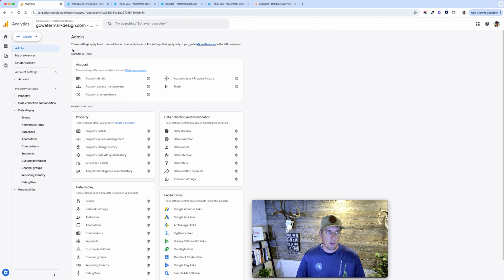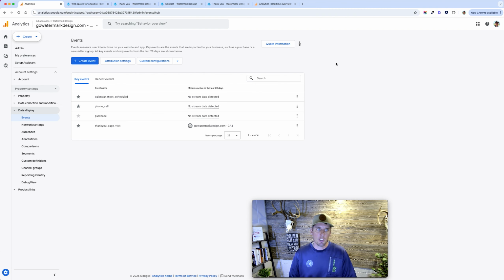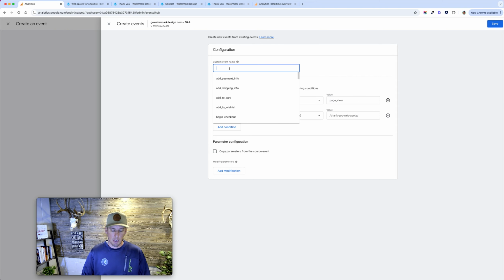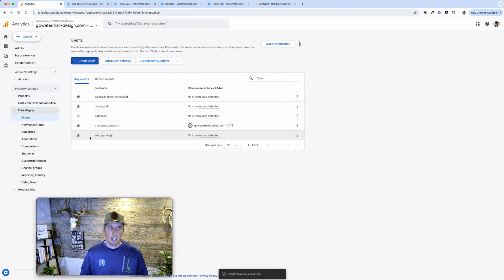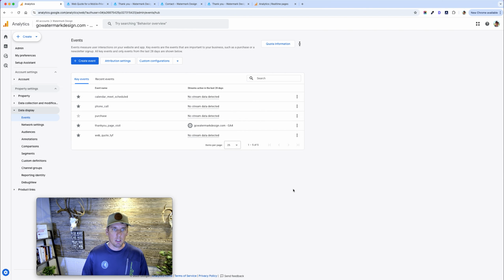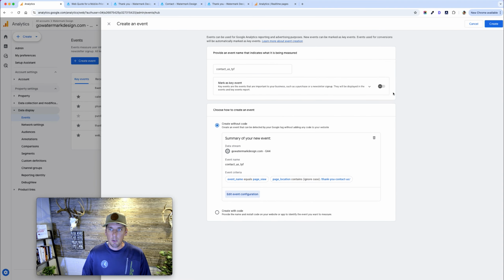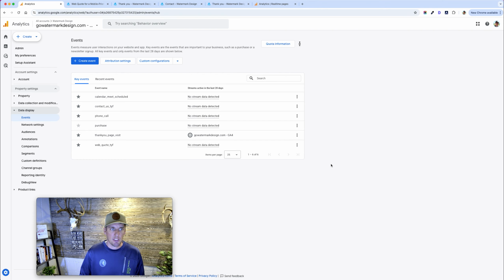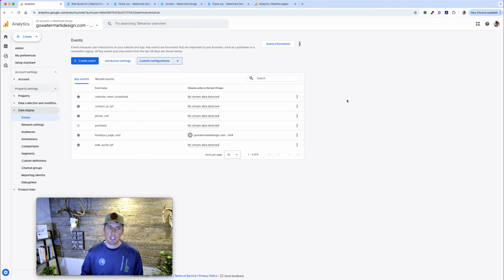How to Track Events & Conversions in Google Analytics (Step-by-Step for Beginners)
Want to know when someone fills out your form or clicks your phone number on your website? 📞📝 I’ll show you how to track those actions (called “conversions”) using Google Analytics 4 (GA4)!

This video is perfect if you're just getting started and want to learn how to track form submissions and phone call clicks step-by-step. No tech talk — just simple tips anyone can follow!

💬 Got a question? Ask in the comments!

⏰ Timecodes
00:00 How to Track Events & Conversions in Google Analytics
00:30 Where to go to create a Key Event in Google Analytics
00:40 Website Form URL
00:55 Thank You Page / URL Create Form
01:07 Creating a Event in Google Analytics
02:27 Testing Key Event to see if it fires in Google Analytics after submitting the form
04:10 Phone Key Event tracking set up for when someone clicks on your phone "tel:" in GA
04:47 Like & Subscribe below if you want to see more videos like this

📝 Step-by-Step Guide: How to Track Form Submissions & Phone Call Clicks in GA4
🎯 Goal:
Track when someone fills out a form or clicks a phone number on your website using Google Analytics 4.

✅ Step 1: Set Up GA4 on Your Website
If you haven’t done this yet:
2. Create a GA4 property.
3. Add the Google Tag to your site (via your website builder, Google Tag Manager, or directly in your website's code).

✅ Step 2: Use Google Tag Manager (GTM)
To track custom events (like form submits or phone clicks), it’s easiest to use GTM.
If you don’t have GTM:
2. Set up a new container for your website.
3. Add the GTM code to your website (replace the GA4 tag if needed).

✅ Step 3: Track Phone Clicks
1. In GTM, click “Triggers” → New
2. Name it: Phone Click
3. Choose Click – Just Links as the trigger type
4. Under “Enable trigger on”, select All Pages
5. Set the trigger condition:
Click URL → contains → tel:
👉 This tracks when someone clicks a phone link (tel:).
6. Now go to Tags → New
7. Choose Google Analytics: GA4 Event
8. Choose your GA4 configuration tag
9. Name the Event: phone_click
10. Attach your Phone Click trigger
11. Save and Publish in GTM

✅ Step 4: Track Form Submissions
1. Create a new Trigger in GTM
2. Use the trigger type: Form Submission
3. Check the box “Wait for tags” and set a 2,000ms timeout
4. Set it to fire on: Some Forms
Example condition:
Form ID → equals → contact-form
(You’ll need to inspect your site or ask your dev for the form ID/class)
5. Now go to Tags → New
6. Choose GA4 Event
7. Name the event: form_submit
8. Attach your form submission trigger
9 Save and Publish

2. Click Admin → Events
3. Look for your new events (phone_click, form_submit)
4. Click “Mark as conversion” next to each
Now GA4 will count each form submission or phone click as a conversion!

🧠 Bonus Tips:
• Use Preview mode in GTM to test everything before publishing
• Events may take 24 hours to show in GA4
• You can use DebugView in GA4 to see real-time testing